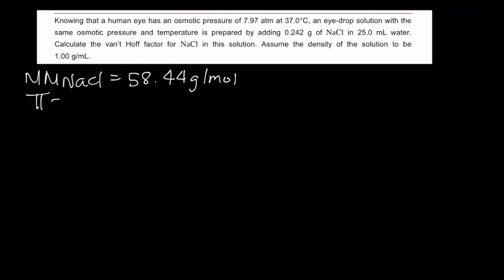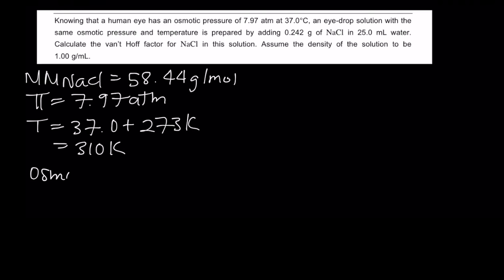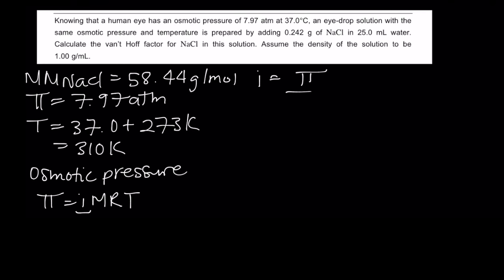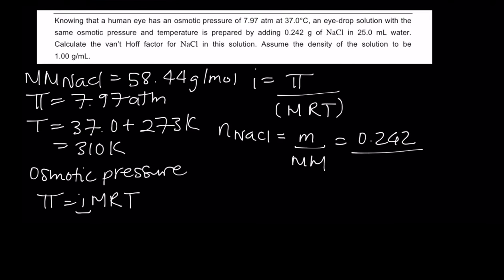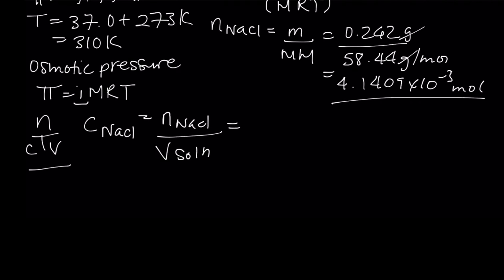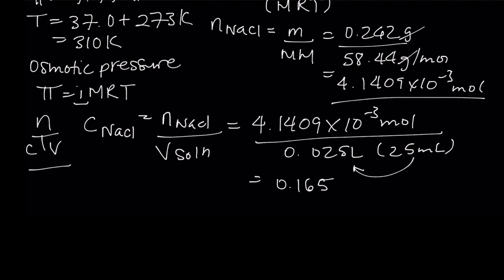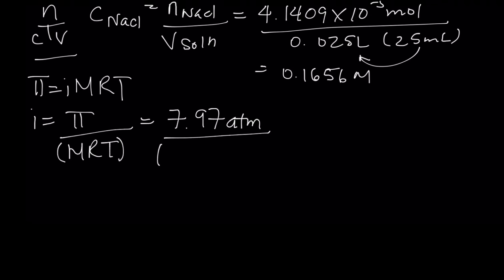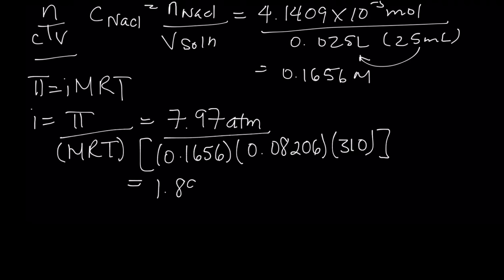How To Calculate the VAN'T HOFF FACTOR from the OSMOTIC PRESSURE!